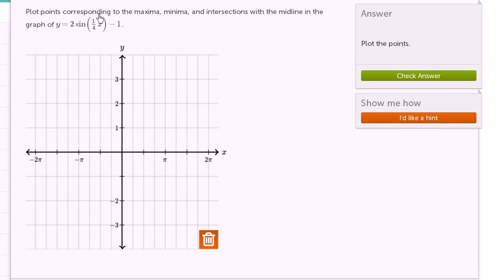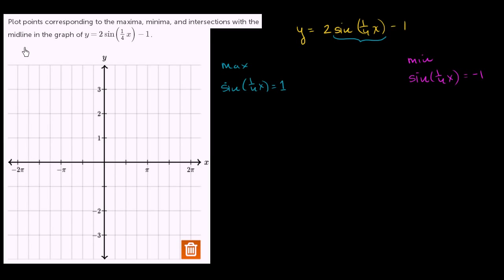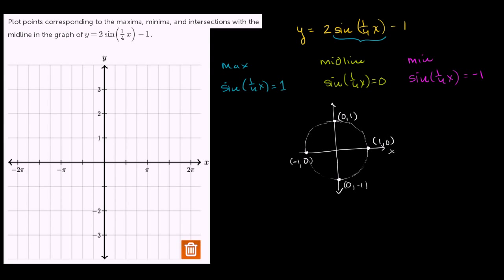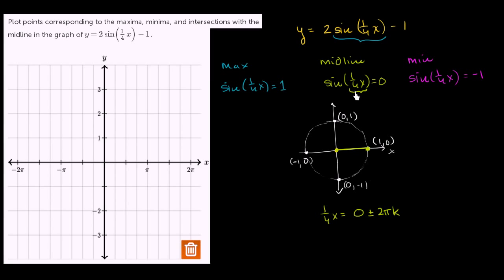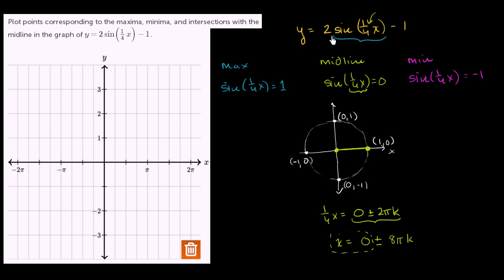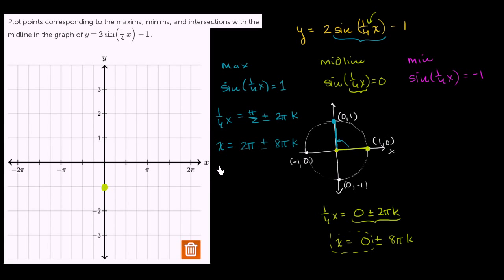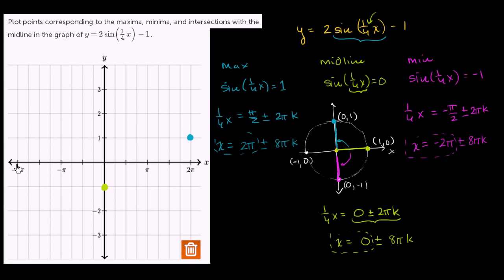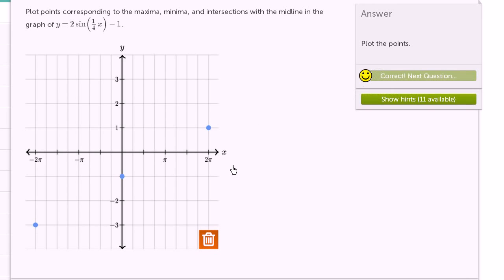Plotting maxima, minima and midline intersections of trig function